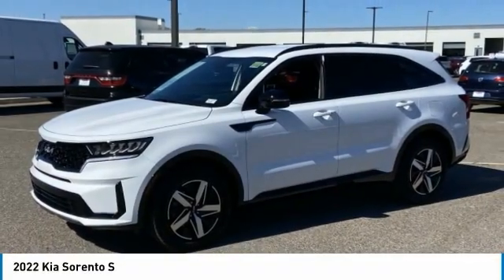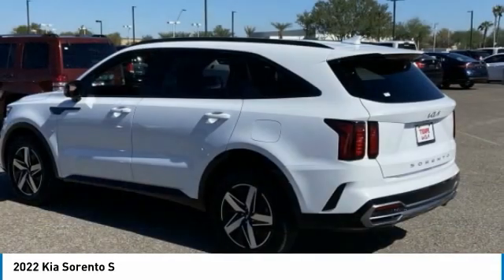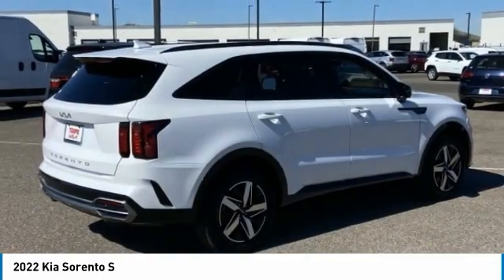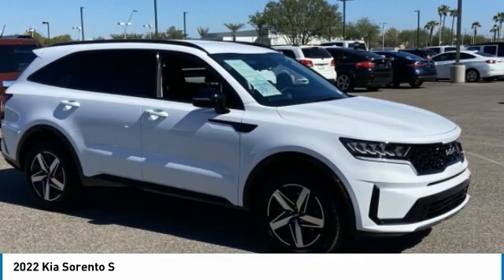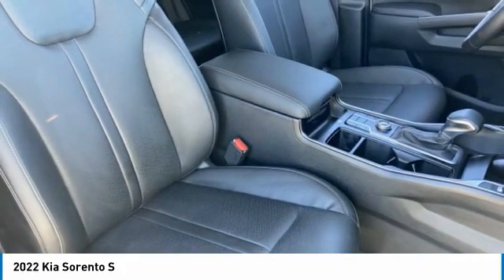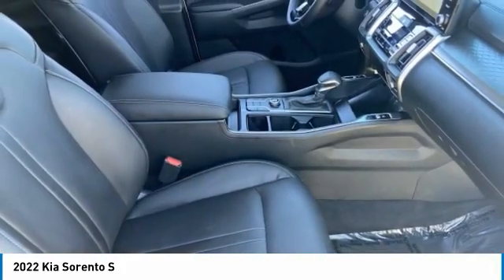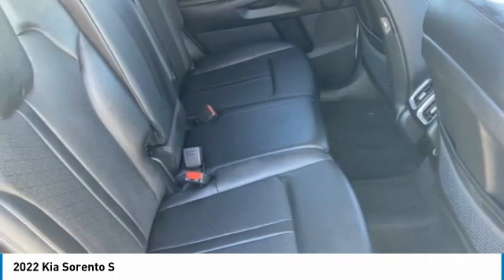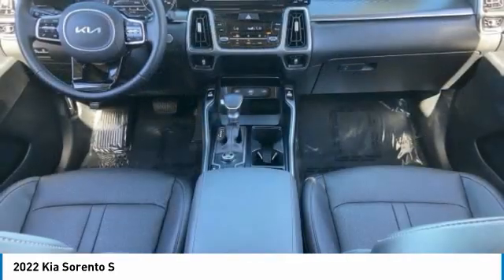2022 Kia Sorento NK11167A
LOW MILES! CLEAN ONE-OWNER CARFAX! 2022 Kia Sorento S! Here are some of the features: 2.5L I4 DGI DOHC 16V LEV3-ULEV70 191hp 8-Speed Automatic 6 Speakers, Air Conditioning, Alloy wheels, AM/FM radio: SiriusXM, Exterior Parking Camera Rear, Front Bucket Seats, Front Center Armrest, Front dual zone A/C, Fully automatic headlights, Heated Front Bucket Seats, Heated front seats, Navigation System, Power driver seat, Power steering, Power windows, Radio data system, Radio: AM/FM Audio System, Remote keyless entry, Split folding rear seat, Steering wheel mounted audio controls, SynTex Artificial Leather Seat Trim. Odometer is 3488 miles below market average! 24/29 City/Highway MPG.At Tempe CJDR and Kia, we are committed to providing our customers with SAFE and RELIABLE vehicles at the RIGHT PRICE! All pre-owned vehicles are subject to an extensive 110 point inspection, and ALL reconditioning costs are already included in the price of the vehicle. *Tempe $1,000 Finance Bonus Cash discount only available for standard prime lender conventional financing arranged through Tempe Dodge OAC. We reserve the right to determine customer eligibility for the $1,000 Tempe Finance Bonus Cash discount.